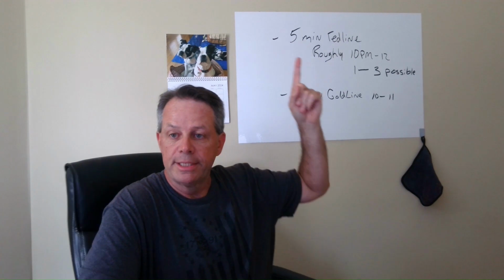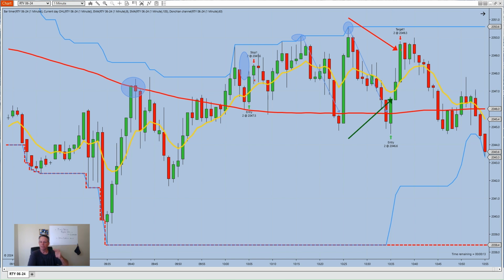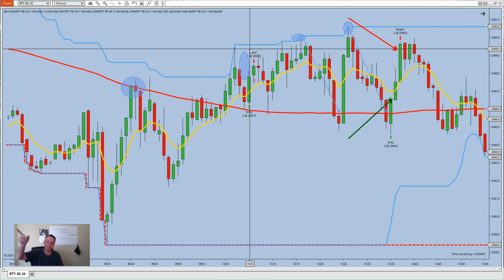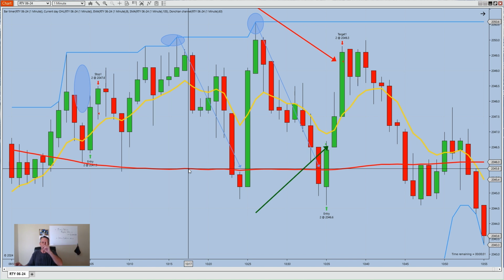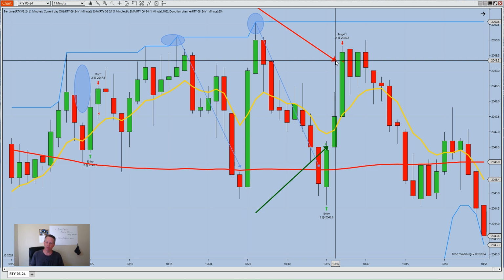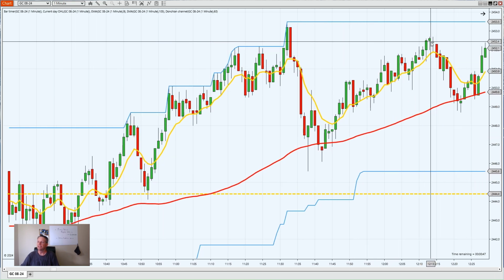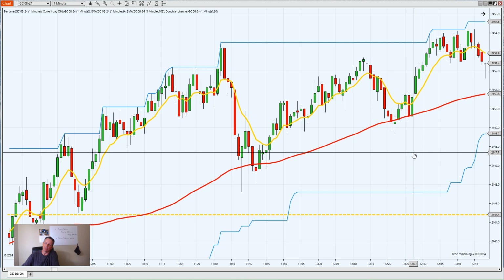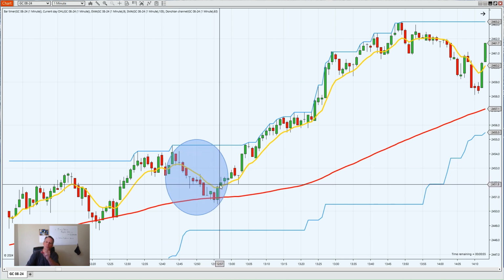SUMMER TRADING PLAN, SIMPLE AS CAN BE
As summer sets in I plan on relying on my longer-term moving average to trigger my limited trade attempts.  That is my theme for the summer trading seasons we are heading towards soon.

Indicators (Ninja Trader Names):
1) Bar Timer
2) Current Day OHL
3) EMA set at 9 periods
4) SMA set to 105 periods
5) Donchian Channel at 60 period

All on a one minute chart

All my trades are taken with Ninja Trader platform that is offered for free with Apex Trader Funding Prop firm account.